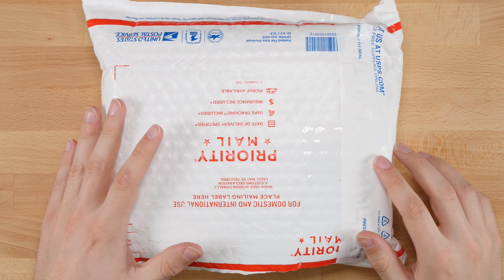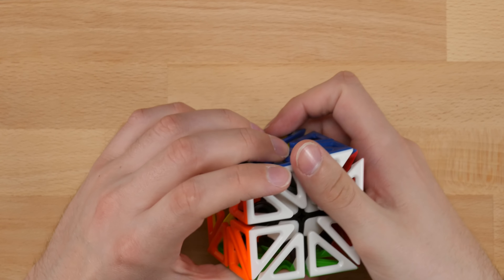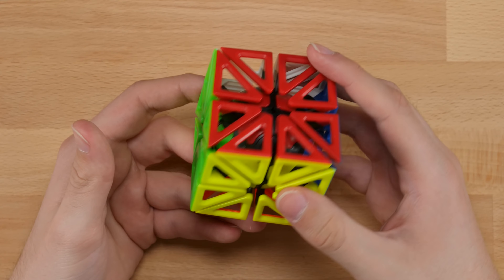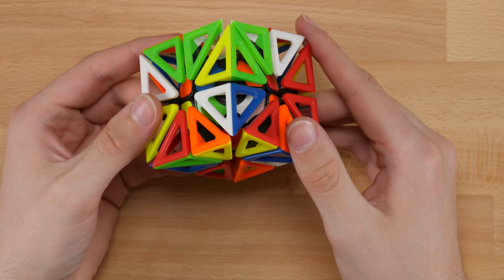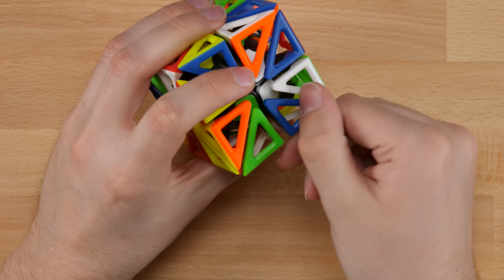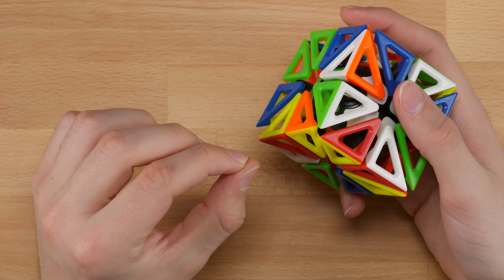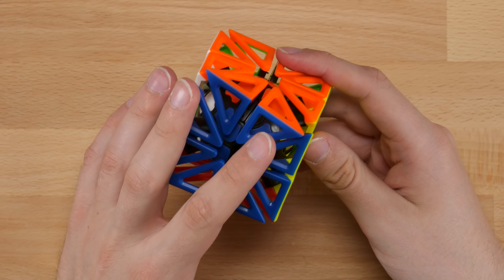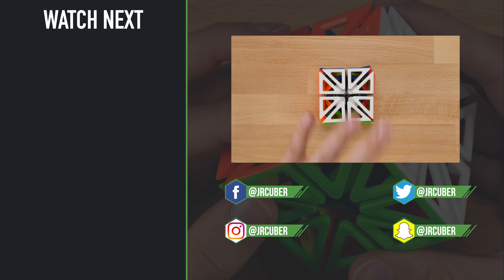Checking Out the FangShi Venom Cube! | TheCubicle.com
This video has been sponsored by TheCubicle.com. They have provided monetary compensation for the production of the video, and they have also provided the puzzle(s) in this video for free, under the condition that I will provide a fair and honest review.